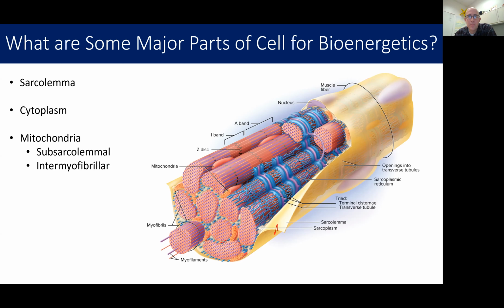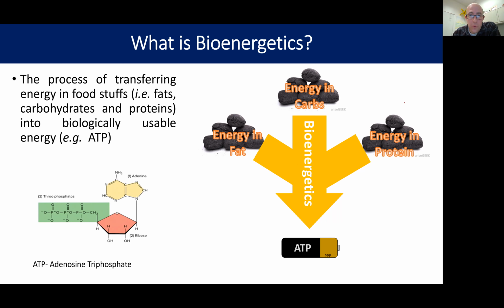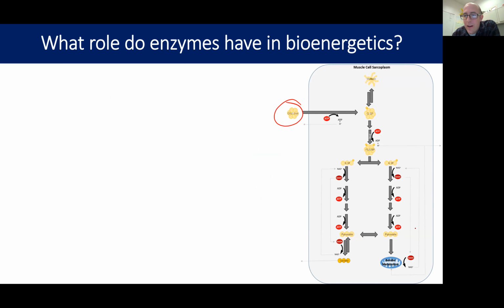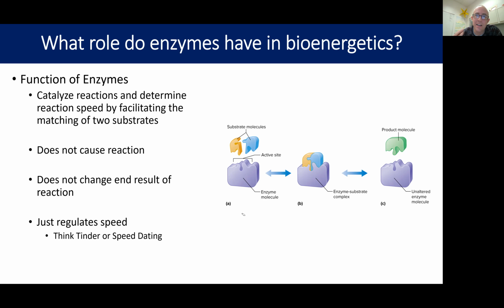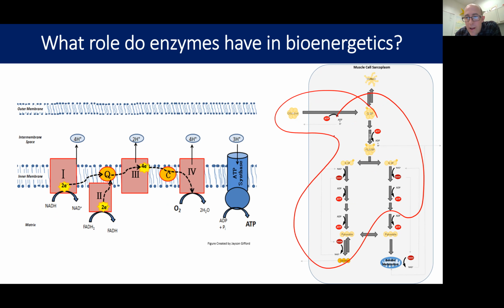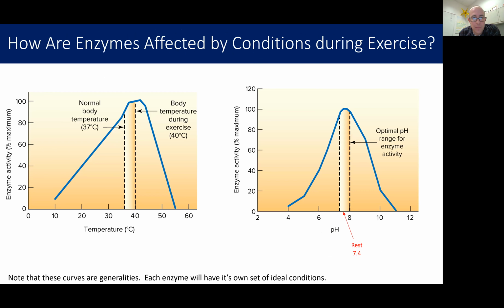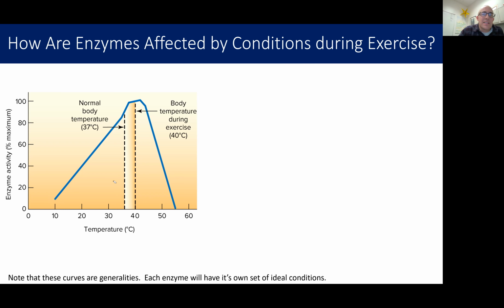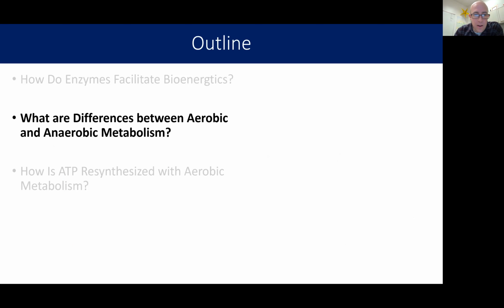Bioenergetics and Enzymes